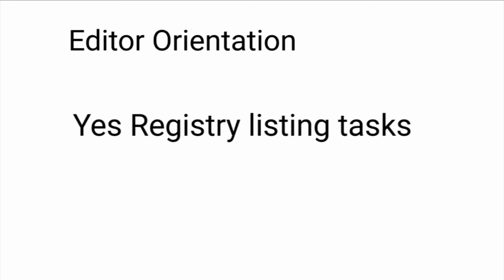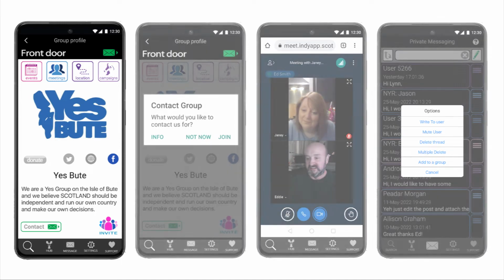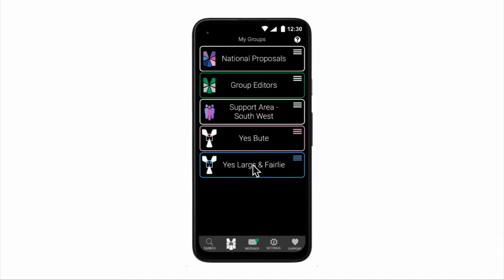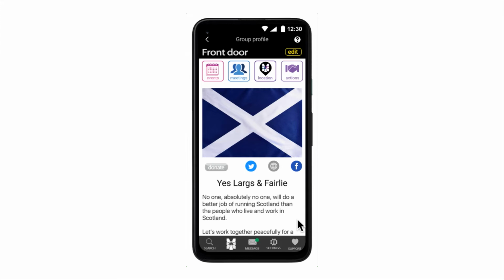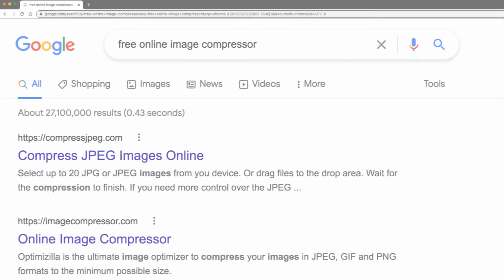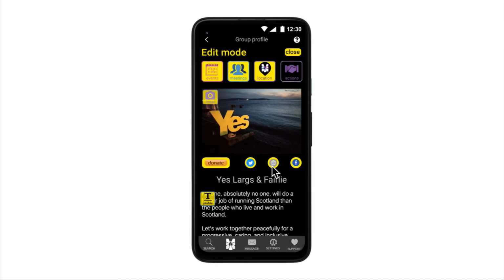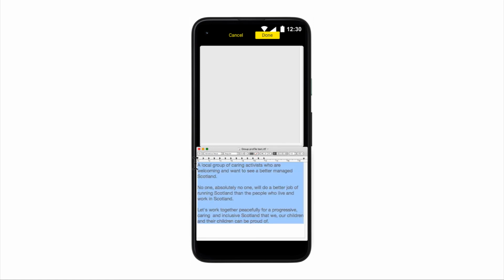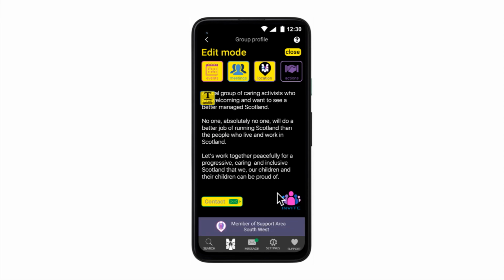Step 1 part 1 Editor orientation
This covers: Intro to Orientation & How a Group adds it's group info to profile front door